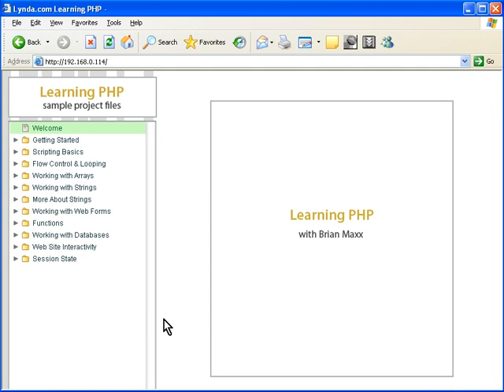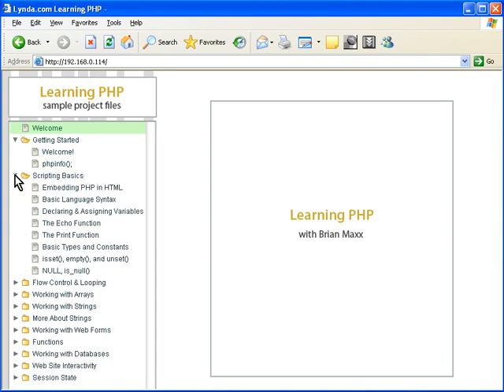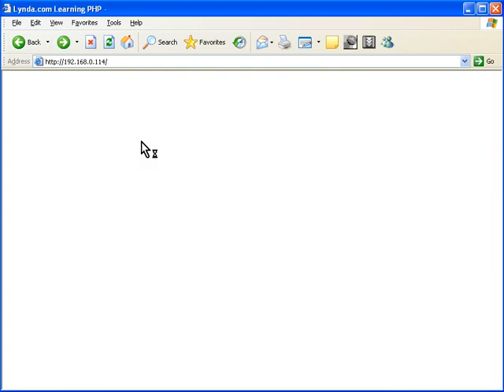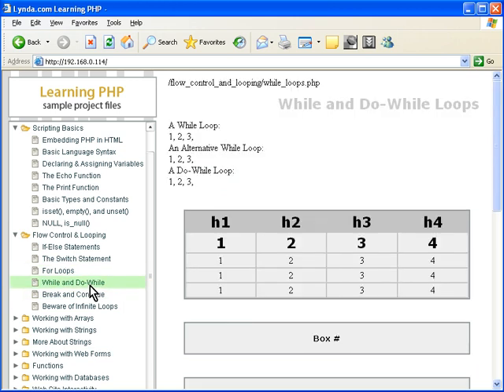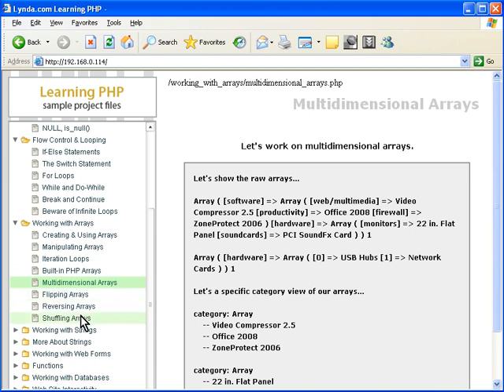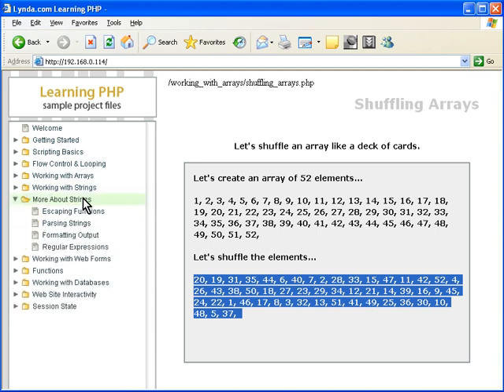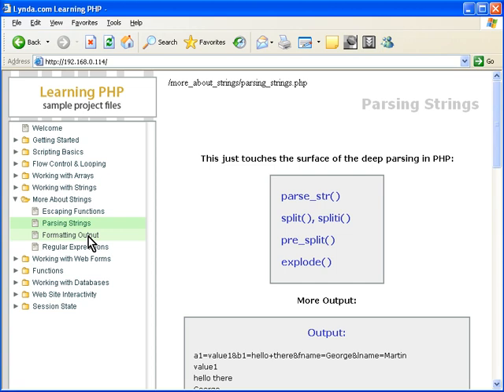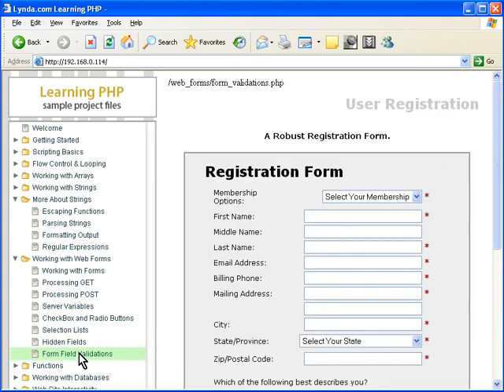[PHP] 01_01_welcome